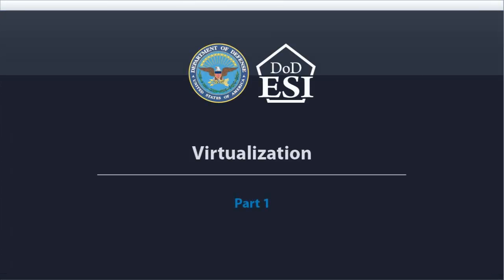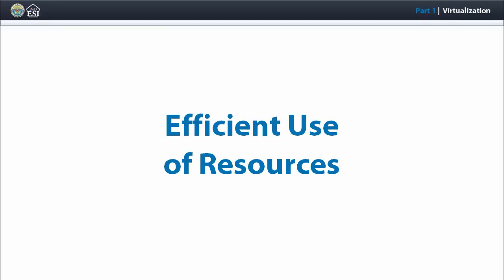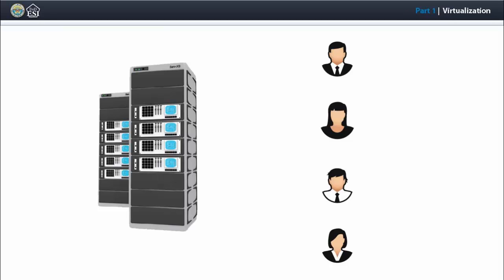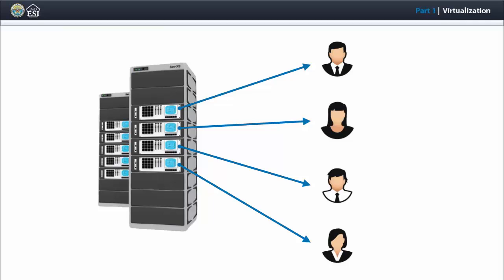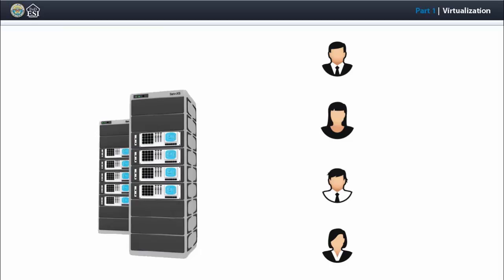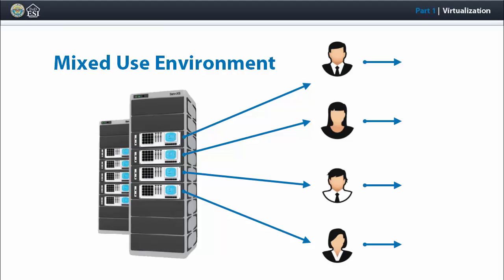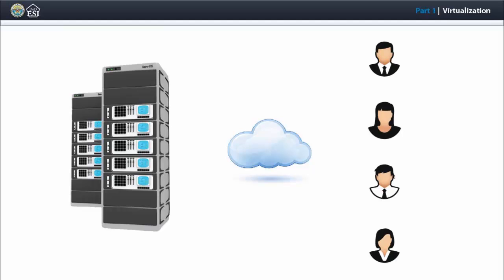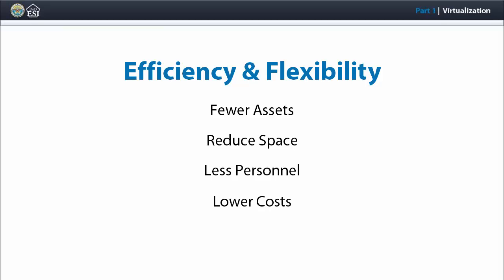Virtualization - Part 1